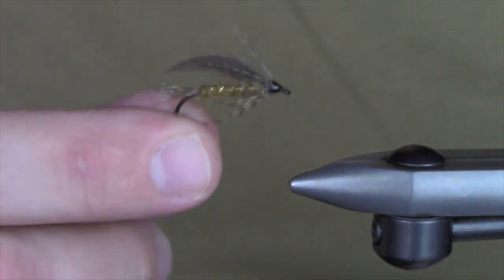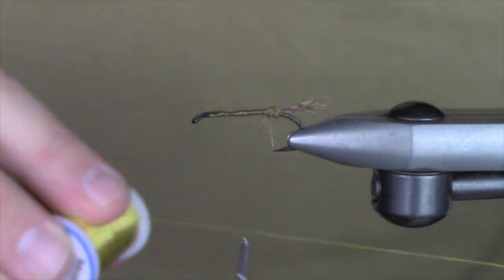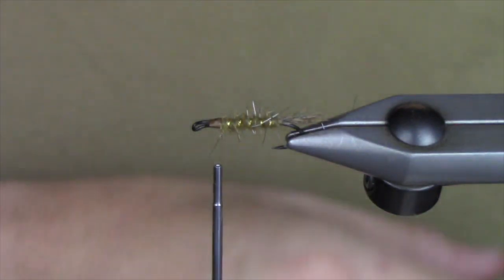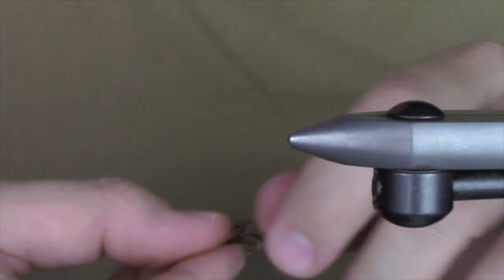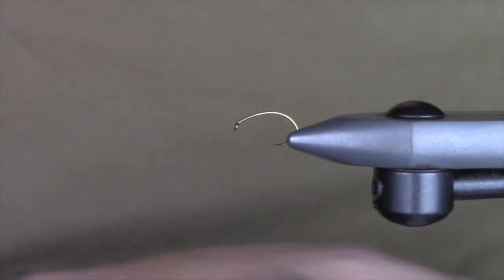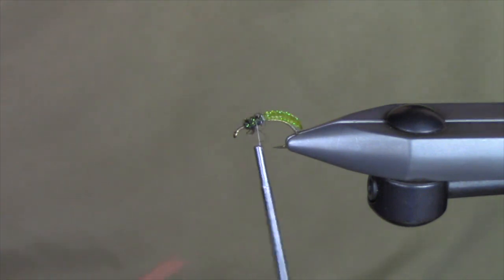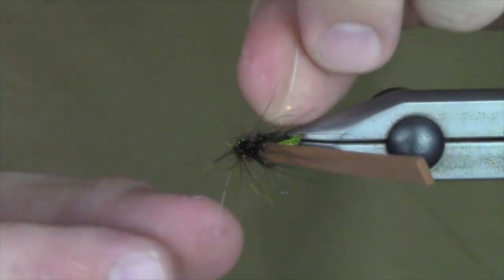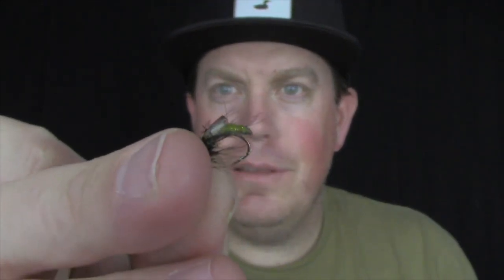Loon Live February 04, 2016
March Brown & El Vato Caddis
Trout flies for doing a little swinging or fishing on top.  (Recorded 2-4-16)